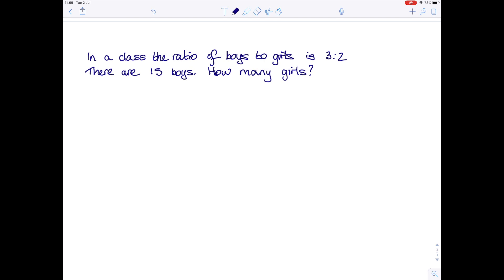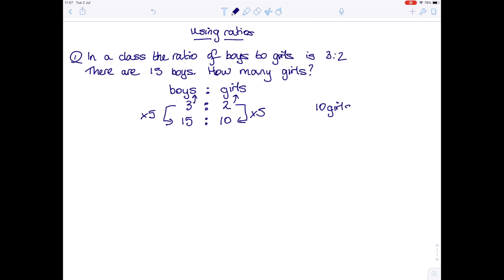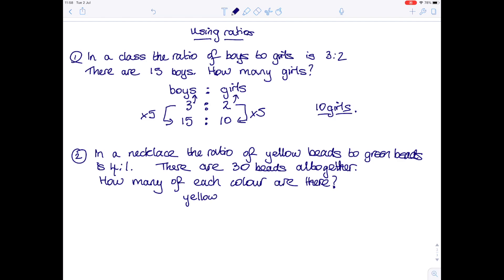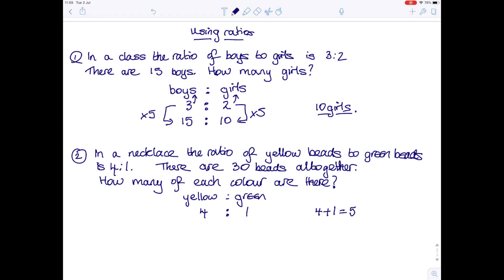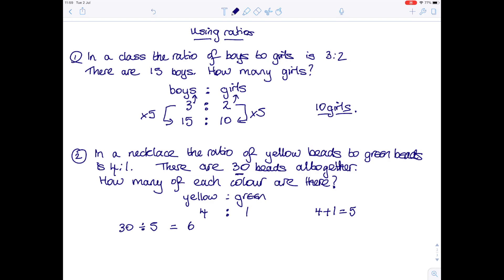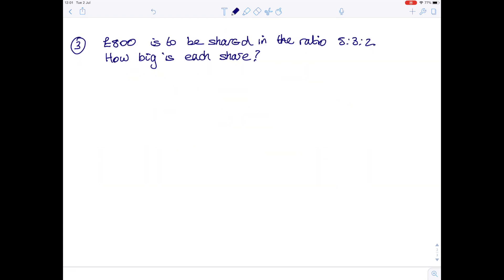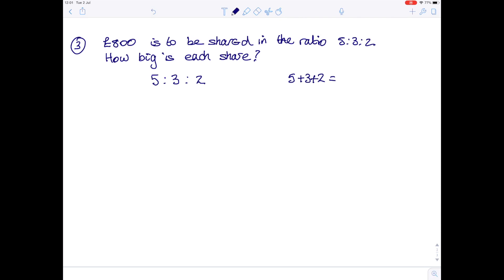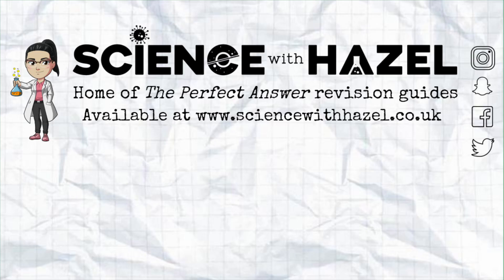Solving Ratio Questions | GCSE & IGCSE Maths | AQA, Edexcel, CIE, OCR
Hazel and Lesley talk you through more questions where you have to solve ratios to reach the answer.